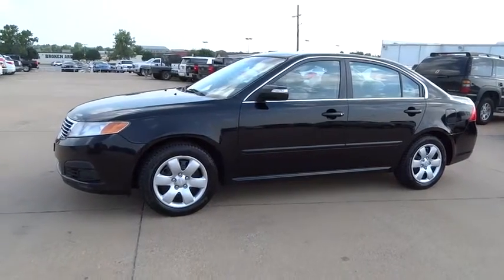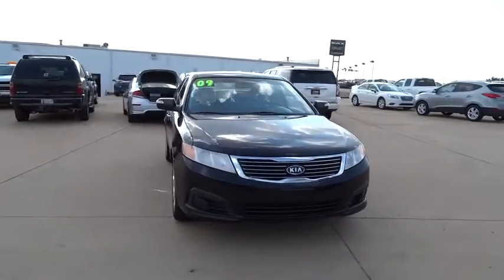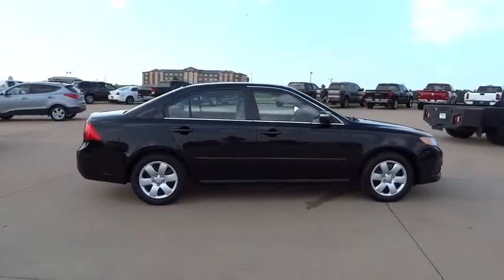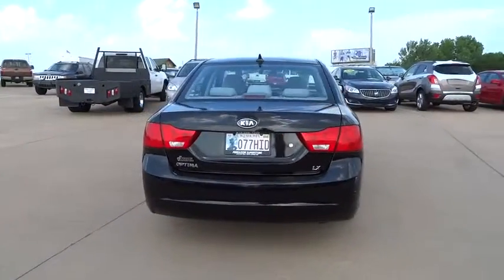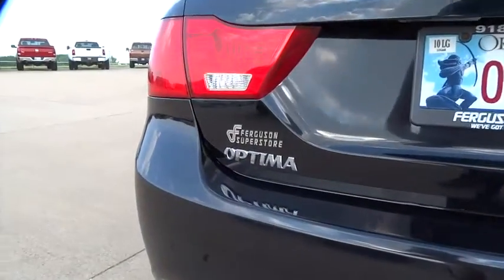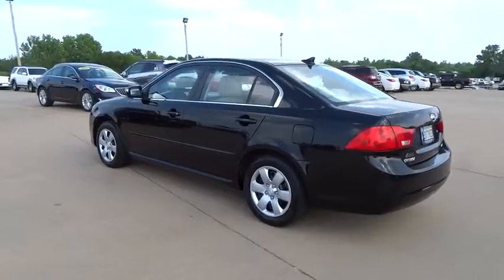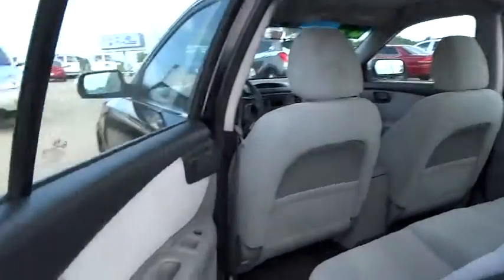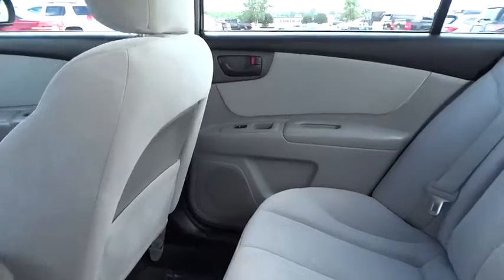2009 Kia Optima Tulsa, Broken Arrow, Owasso, Bixby, Green Country, OK S5817A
2009 Kia Optima

Ferguson Superstore
1601 N Elm Place